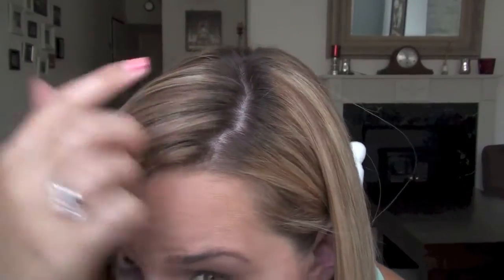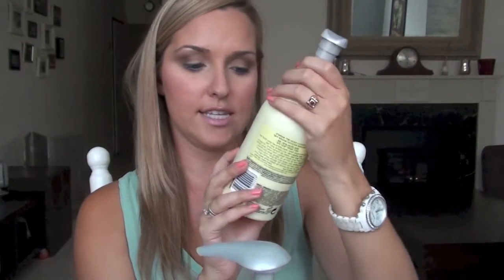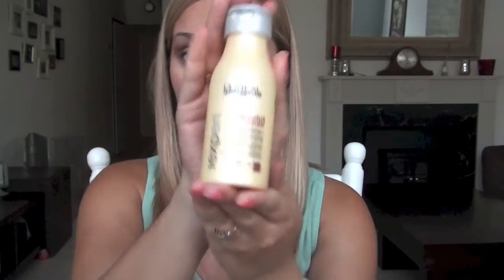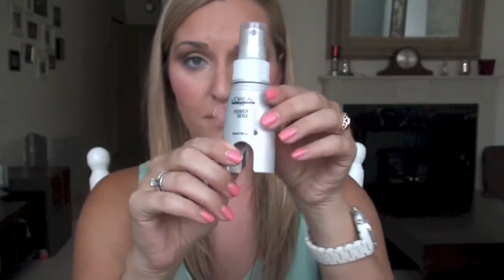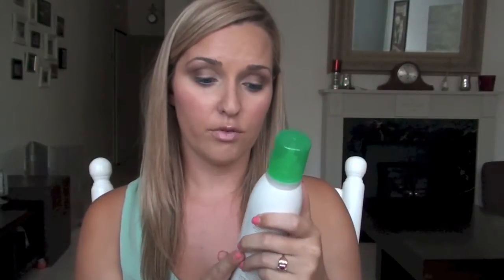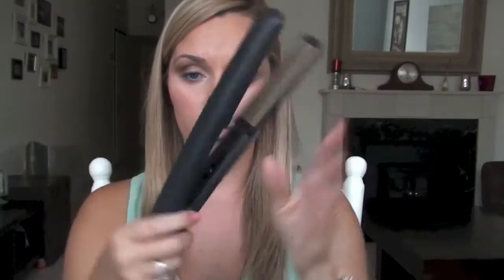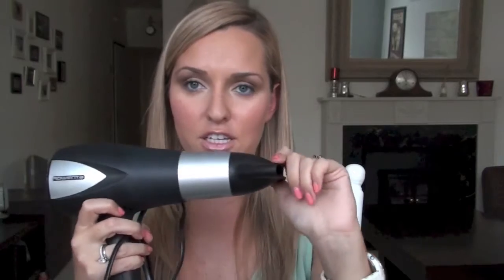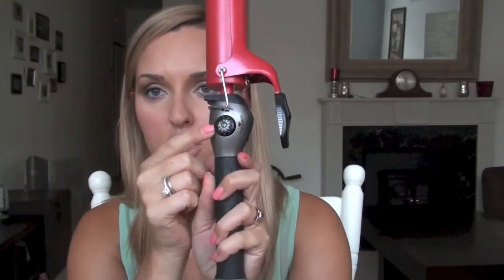My Hair Routine and Loved Products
My Most Loved Hair Products
All shamoos and masks by L'oreal Professional
L'oreal Professional Mythic Oil
Maroccan Oil
KMS Volumizing Mouse